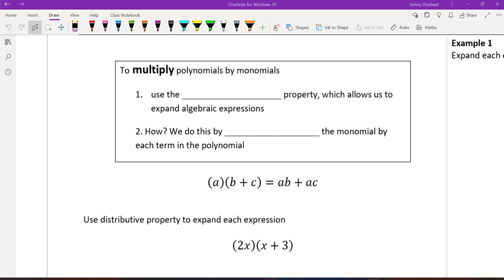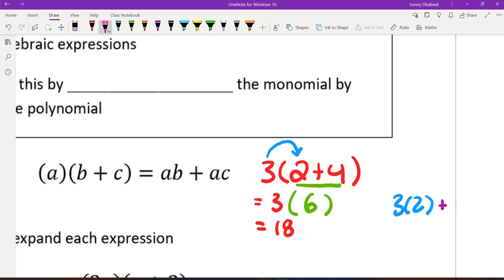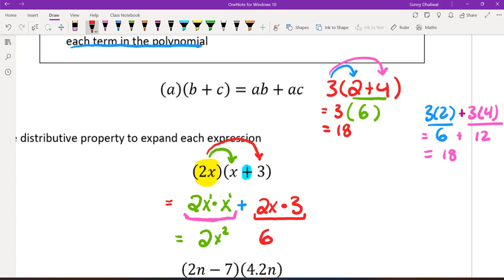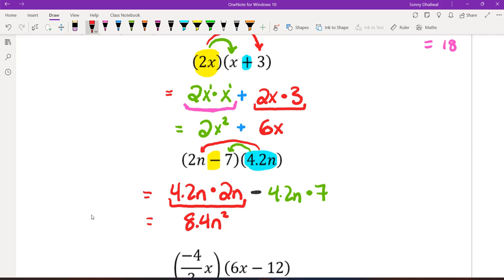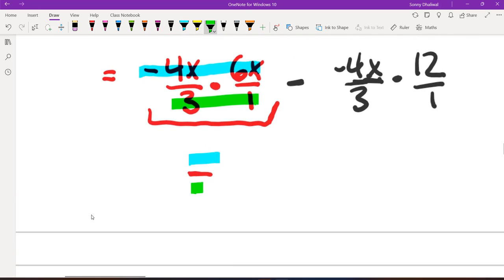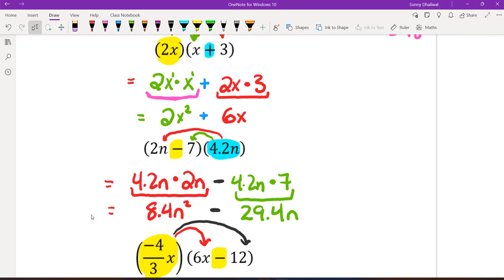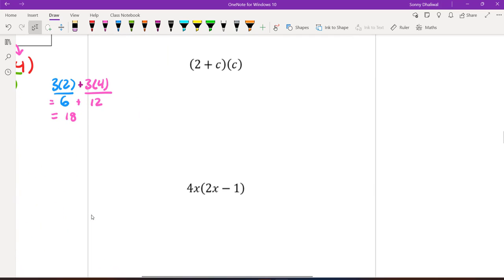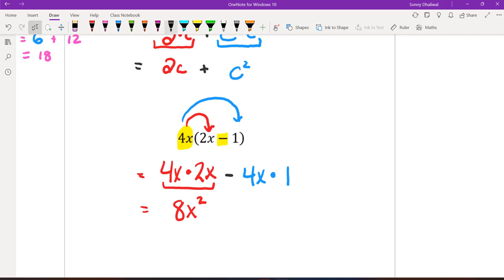Math 9 | 2021 | unit4 lesson2 page 1